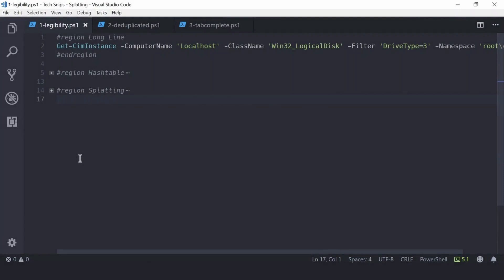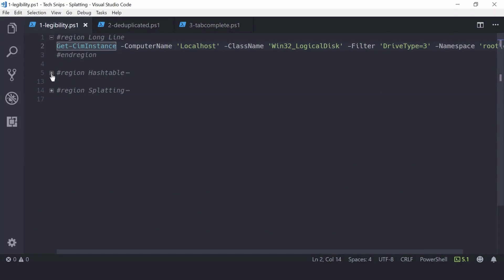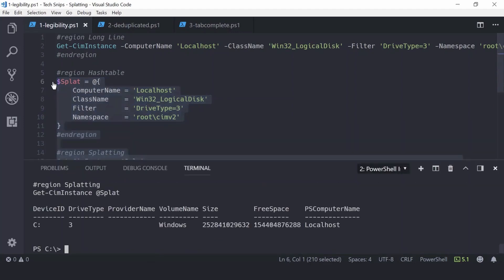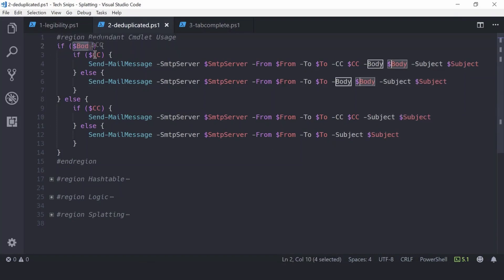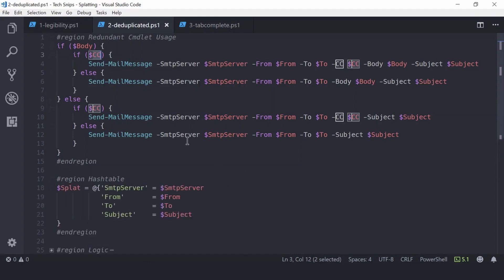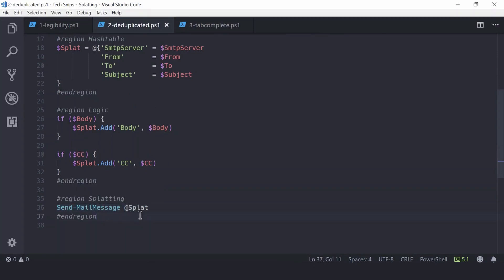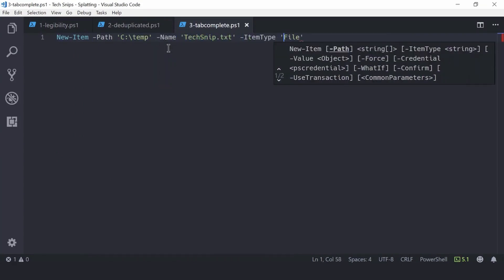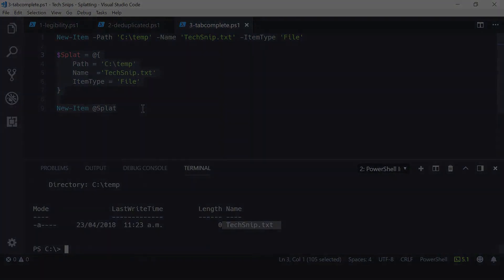How To Use Parameter Splatting In PowerShell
Splatting. Who on the PowerShell team came up with that name anyway? Did they all have a meeting one day and Lee Holmes' reheated Ziti falls off onto the floor and Bruce Payette has this epiphany to name a construct from the sound it makes? Probably.